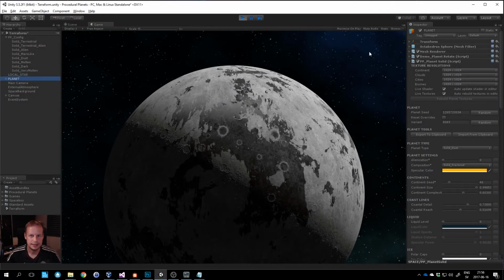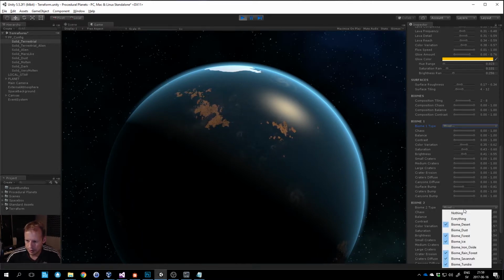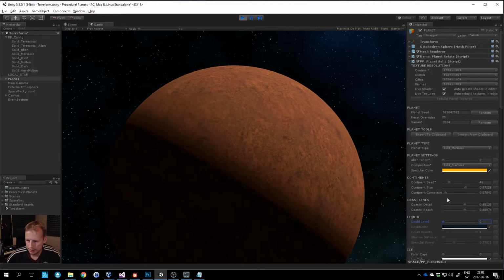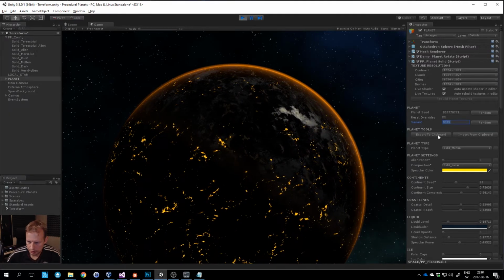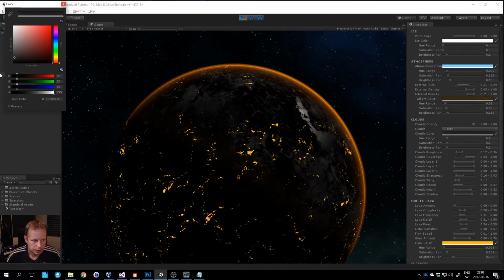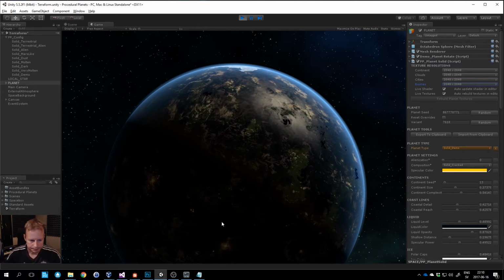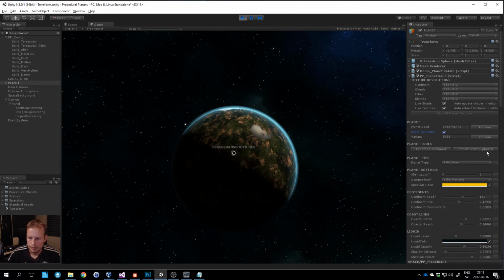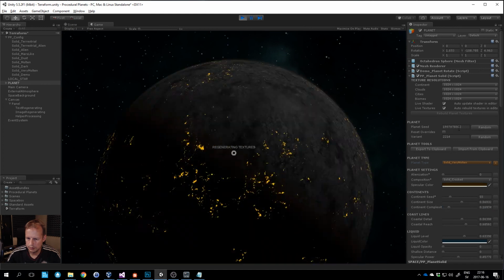Unity3D Procedural Planets - PlanetType/Template Update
I've managed to work three solid days in a row on the asset now so I'm sharing another update. I've implemented "planet types" which are templates with min/max ranges of values that the random generator should limit itself to. This way it'll spawn better looking planets compared to fully random values. In the video I've created some sample planet types for terrestrial, earth-like, mars-like, alien, molten, and dust planets.

If you are a game developer, you can support the development of this asset by buying my sound packs